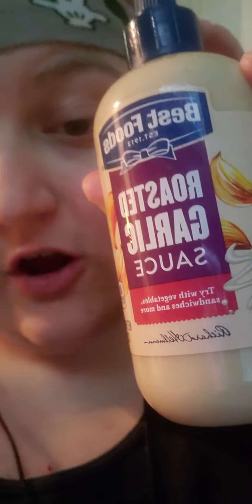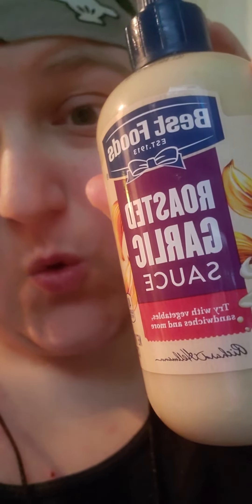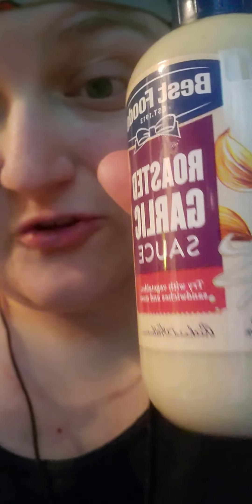New Type Of Sauce!!!!!!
I think that this Sauce has replaced my Love for Ketchup! 🥰🥰🥰🥰🥰🥰🥰🥰🥰🥰🥰🥰🥰🥰😍😍😍😍😍😍😍😍😍😍😍😍😍😍